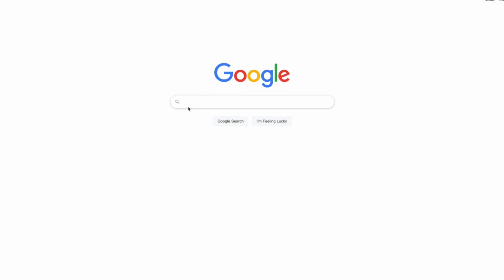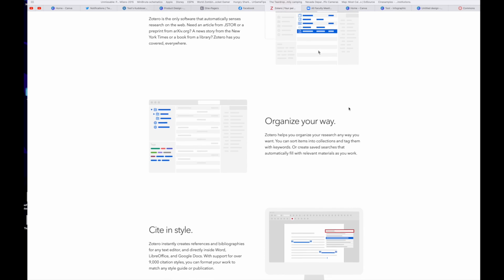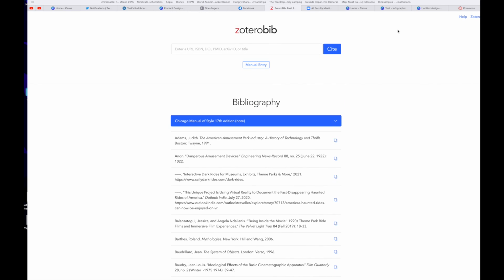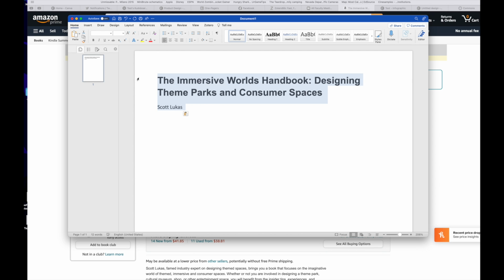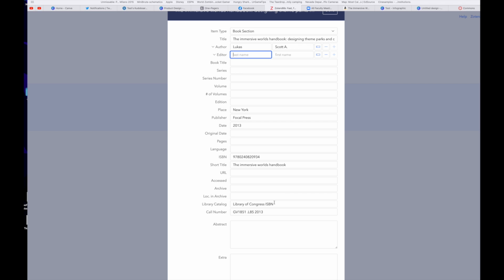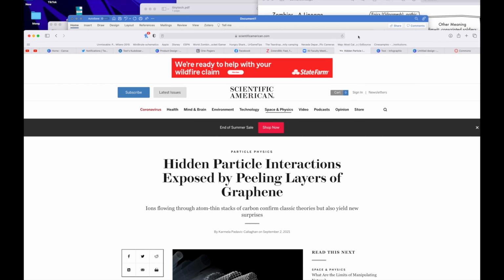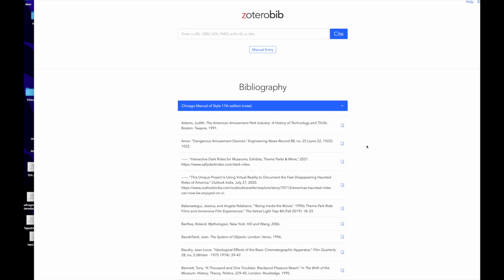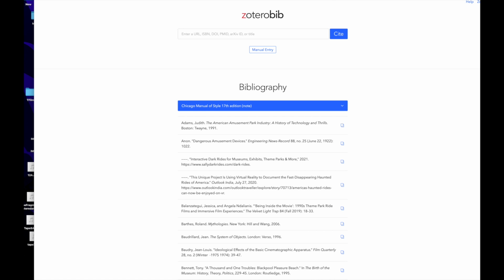Zotero Bibs – Tiny Tech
Introduction 0:00
Two Versions 1:15
Walkthrough 3:00
Conclusion 12:00